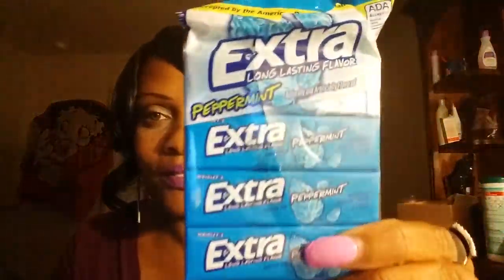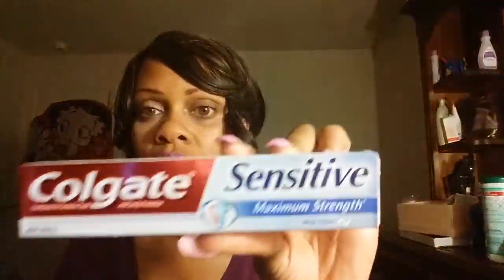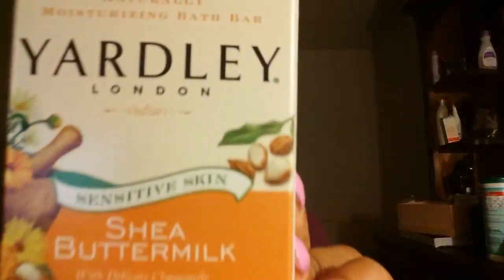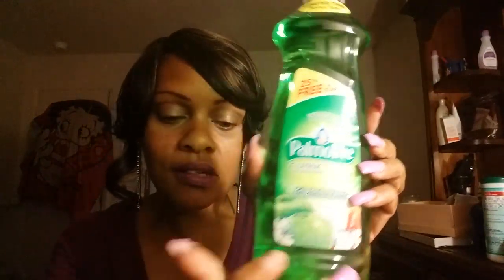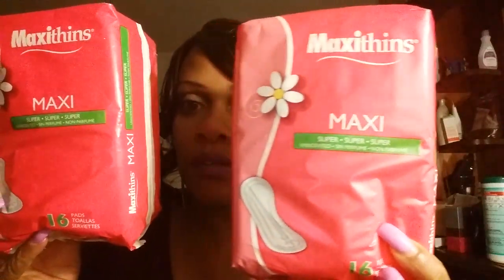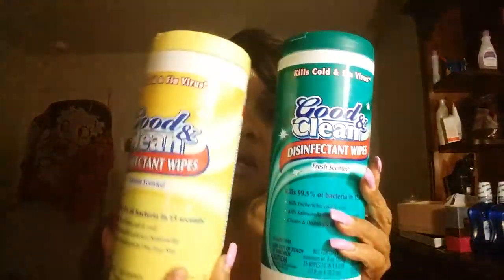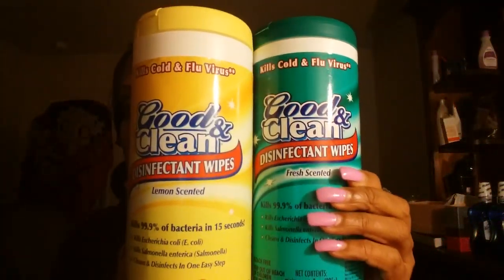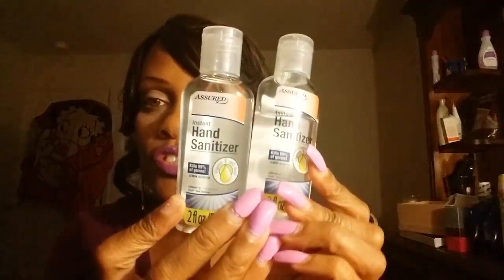SMALL Dollartree / It s fashion HAUL TIME PART 1